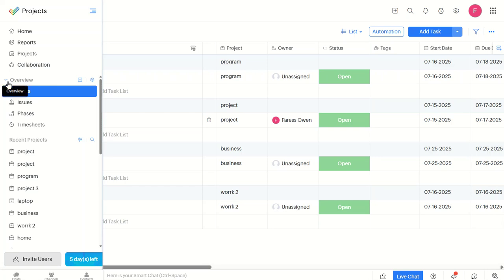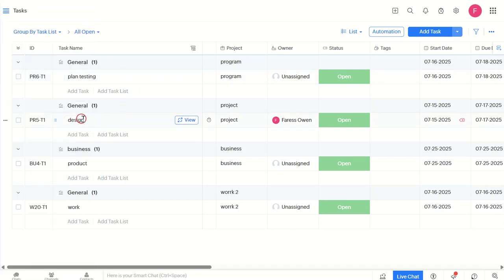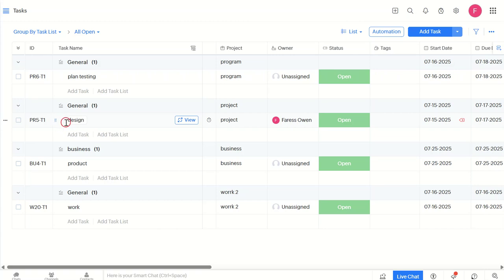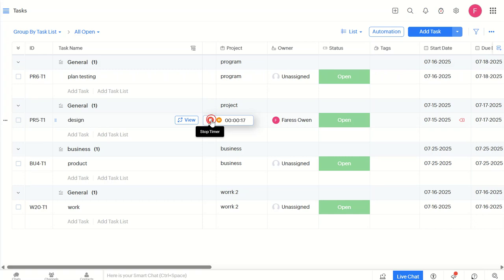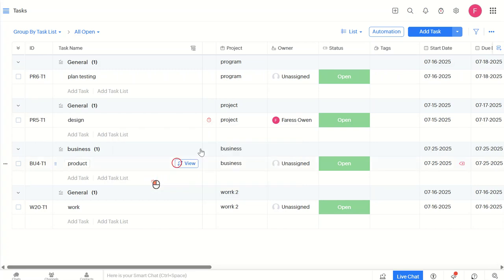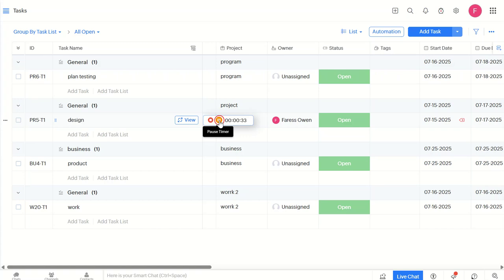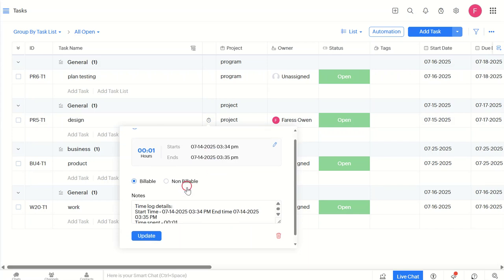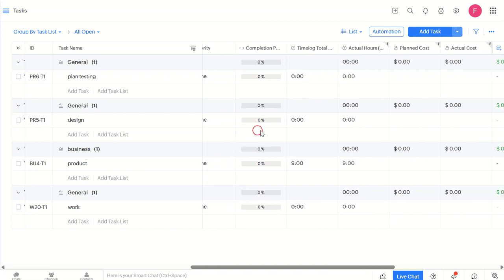How To Use The Task Timer In ZOHO.COM Project (Full 2025 Guide)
Welcome to this comprehensive How to Use the Task Timer in Zoho Project (Full 2025 Guide) tutorial! In this detailed guide, I'll walk you through everything you need to know about How to Use the Task Timer in Zoho Project (Full 2025 Guide).

 What You'll Learn in This How to Use the Task Timer in Zoho Project (Full 2025 Guide) Tutorial:
• Complete step-by-step instructions for How to Use the Task Timer in Zoho Project (Full 2025 Guide)

Whether you're a complete beginner or looking to improve your skills, this How to Use the Task Timer in Zoho Project (Full 2025 Guide) tutorial covers everything from basic concepts to advanced strategies. I've designed this guide to be easy to follow, practical, and immediately actionable.

 Why This How to Use the Task Timer in Zoho Project (Full 2025 Guide) Tutorial is Different:

 Perfect for:
• Beginners who want to learn How to Use the Task Timer in Zoho Project (Full 2025 Guide) from scratch

Don't forget to LIKE this video if it helped you learn How to Use the Task Timer in Zoho Project (Full 2025 Guide) and SUBSCRIBE for more in-depth tutorials like this one!

Questions? Drop them in the comments below! I read every comment and try to respond to as many as possible.

• Share with anyone who might benefit from learning How to Use the Task Timer in Zoho Project (Full 2025 Guide)